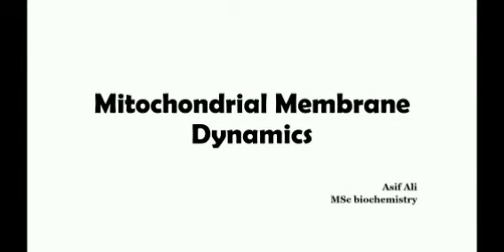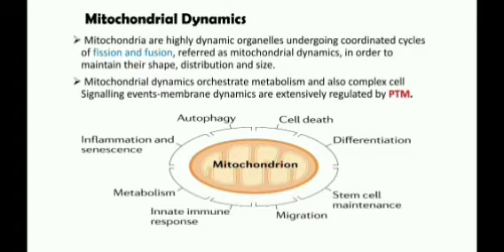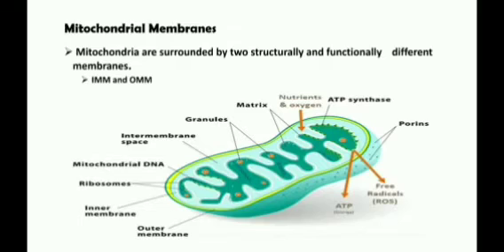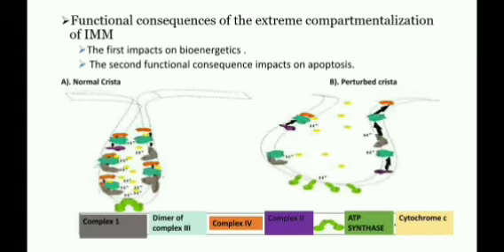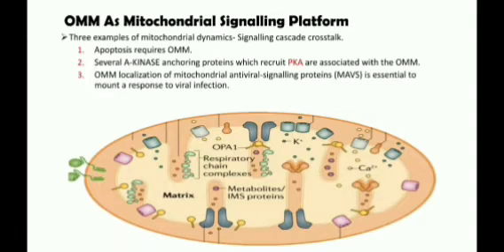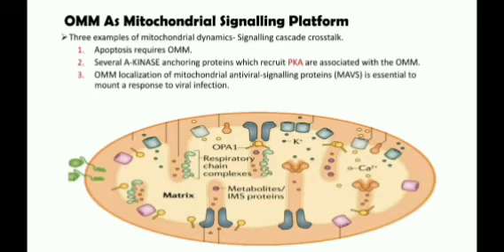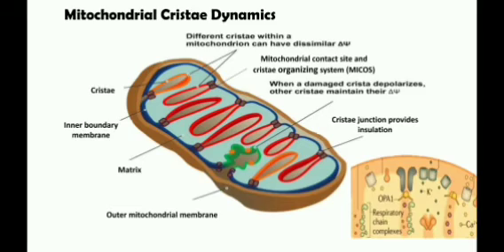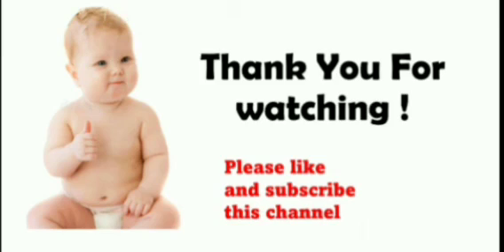Mitochondrial Membrane Dynamics.•CSIR NET JRF|ICMR DBT|GATE•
POD: Mitochondrial fusion and fission
     The  mitochondrial   matrix  is   surrounded   by  two    membranes:   The OMM and the IMM. The OMM acts as a diffusion barrier and also mediates the transduction of signals into and out of mitochondria.   The IMM includes two main sub compartments: the IBM and mitochondrial cristae.
Cristae are connected to the IBM via cristae junctions, which are narrow clefts that close the cristae and thereby prevent the contents of the cristae from being released into the intermembrane space (IMS). Shaping the IMM into cristae depends on various membrane-shaping proteins, including the mitochondrial contact site and cristae organizing system MICOS.